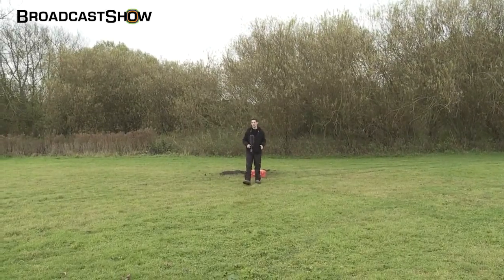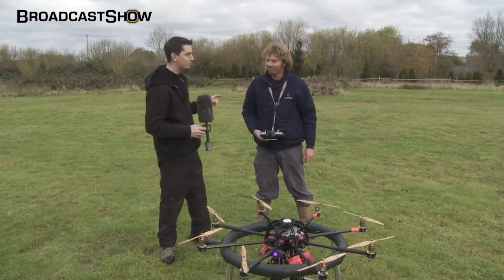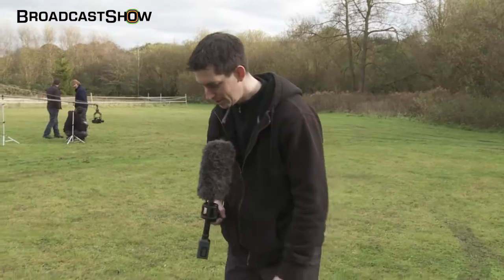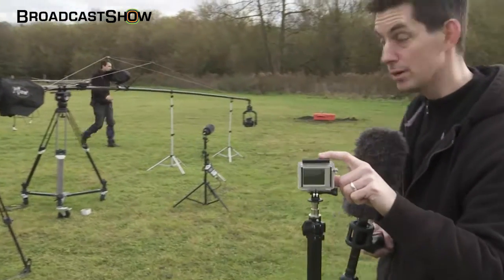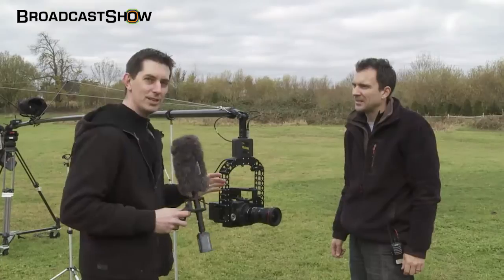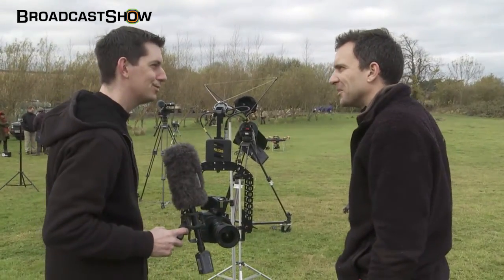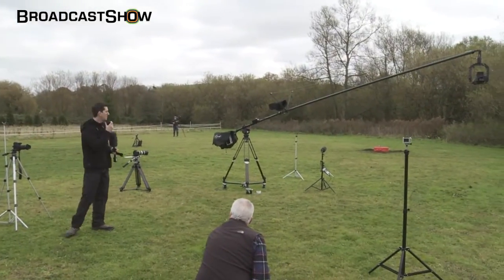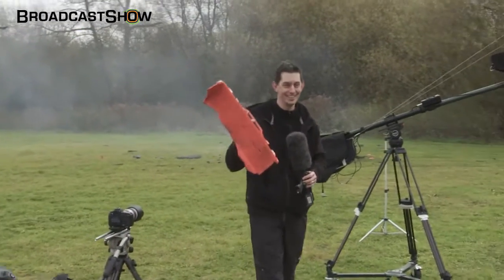PELI Case 1600 tested to destruction. Test 6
After many months of tests will this be the final chapter in the "tested to destruction" seires for the PELI 1600 case?
Our explosives expert has worked on over 25 feature film included three Bond movies and we capture the action with GoPro's, a JVC GY HM-750, the Sony FS700 shooting at 400 frames per second on a Polecam and numerous other bit of kit including an 8 bladed optocopter from Skypower sending amzing views from above of the explosion.
Yes this is a fun test but at the same time you get to see different cameras in use from different angles and all explained before the big bang!!!